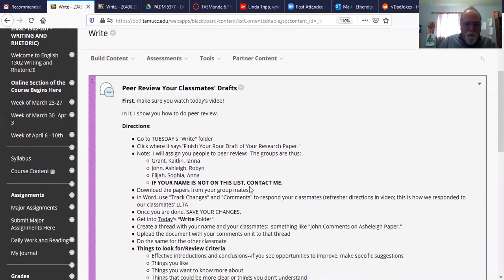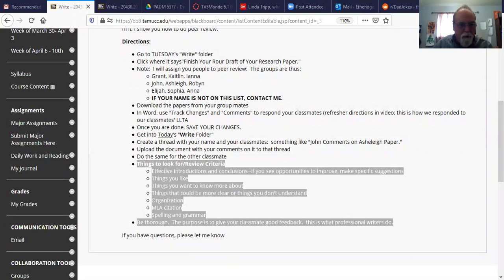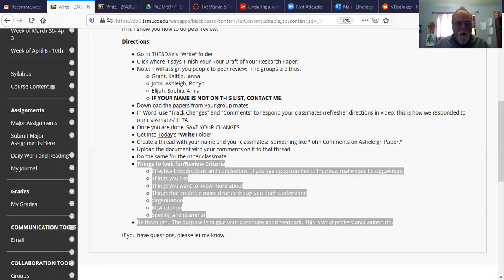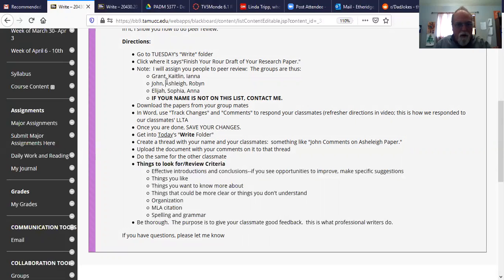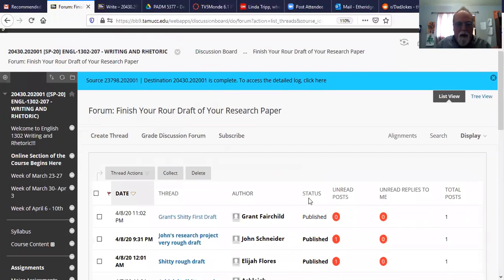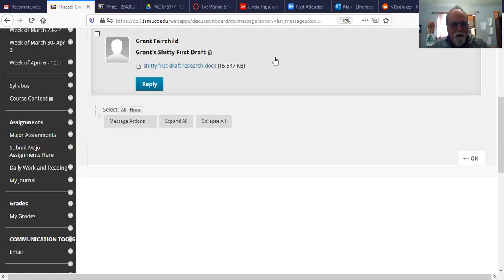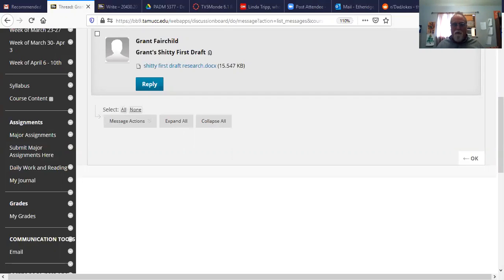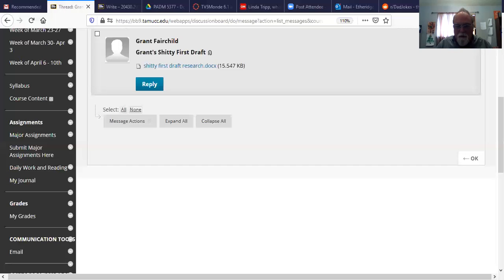April 9 in English 1302--Peer Review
Watch the whole thing:  Dr. E gives directions on how to do peer review.